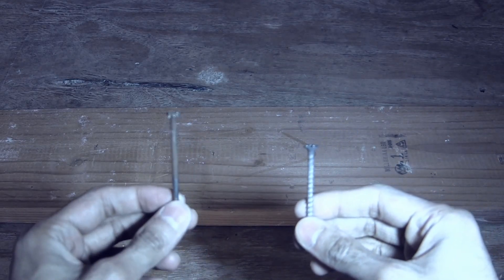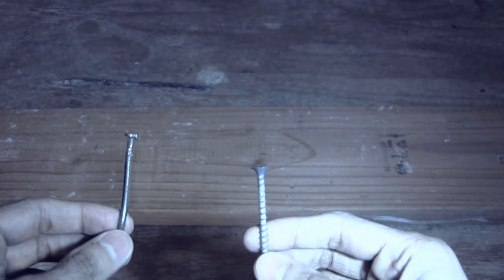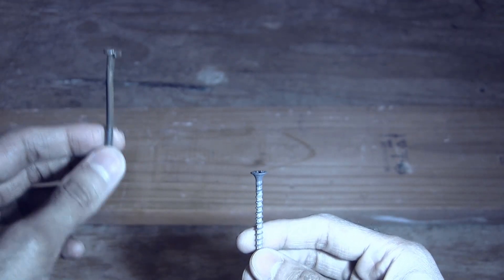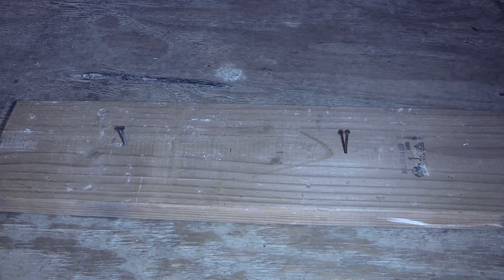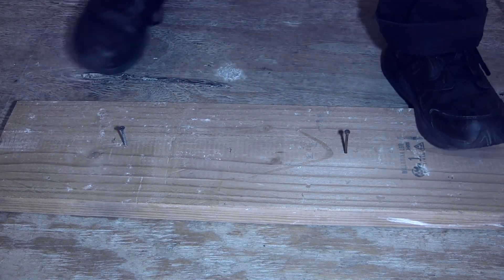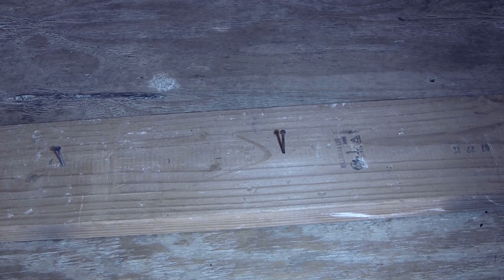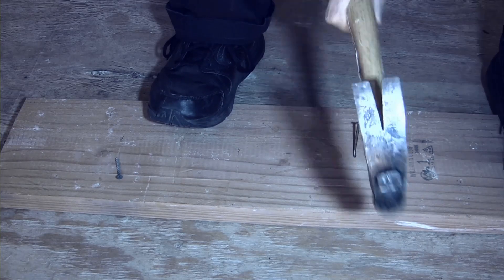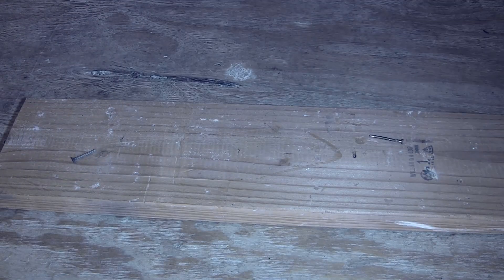Nail Vs Screw video: Who will win?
Nail Vs Screw.  Who will win?  Who is better?  This is the greatest match up since Spoon vs Fork.  But seriously, Nail is better then a screw in certain situation and a screw is better then a nail in other situations.  If you are building something that needs a lot of pulling strength I would go with a screw.  But if you are going to have something that moves around from left to right or up or down I would use a nail.  In most cases you can use both screws and nails.  There are newer screws and nails that have both characteristics of each other but they are more expensive.

When you are asking yourself when to use a nail or when to use a  screw watch this video.  It will show you the weakness of a nail and the weakness of a screw.  If you are in doubt use both.

I'm glad you can make it. Here are the places you can find me:

What this channel is about?  It's everything that has to deal with DIY.  From plumbing, masonry, carpentry, home improvement, comedy, vlogging, electronics, pc repair, art, etc..  It's my journey on becoming a more well rounded person.  I hope you will enjoy my mistakes and humor.

nails verses screws. When you are asking yourself when to use  nails or screww watch this video.  It will show you the weakness of a nail and the weakness of a screw. when to use a nail or a screw